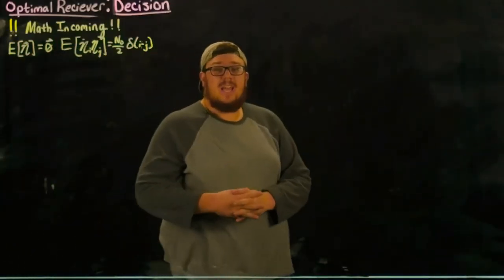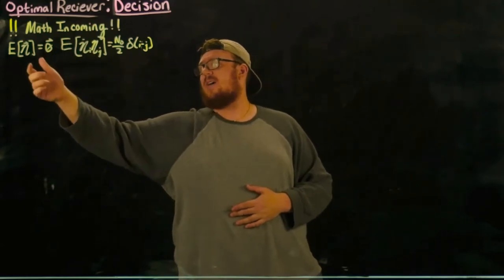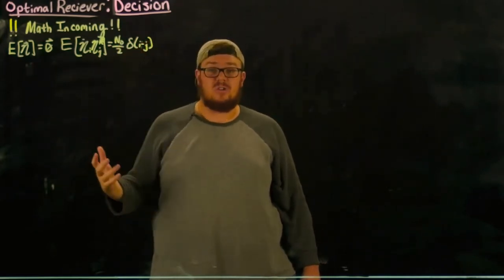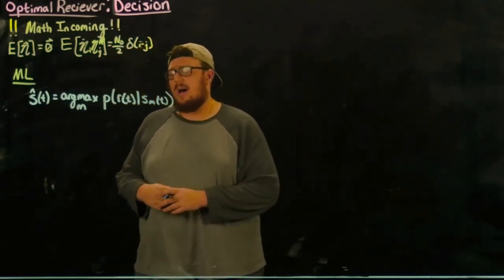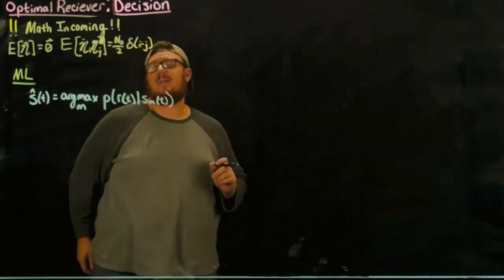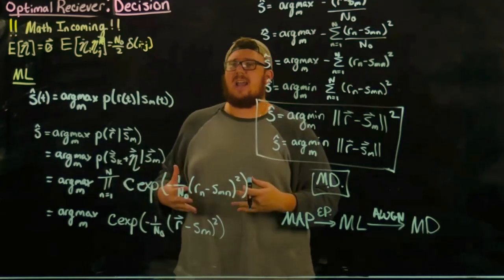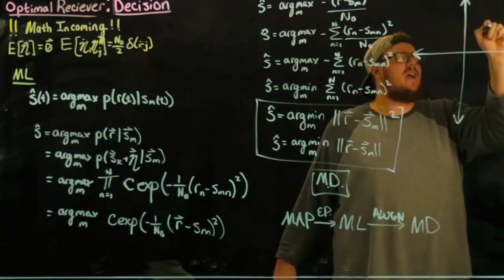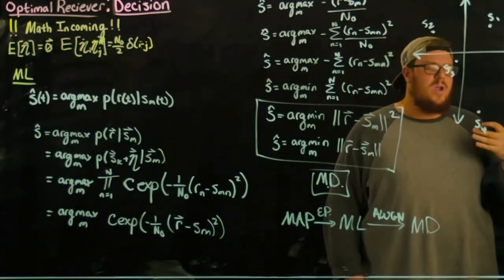Digital Communications: Optimal Receiver - Decision Theory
Graduate Student Andrew Finelli of UConn HKN concludes a video series about the Optimal Coherent Receiver for AWGN channels in Digital Communications. The content of these videos coem from notes which you can download